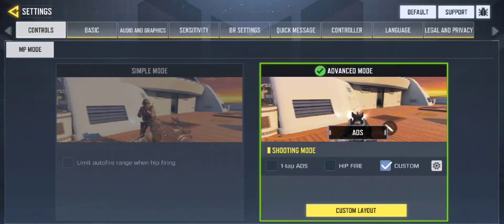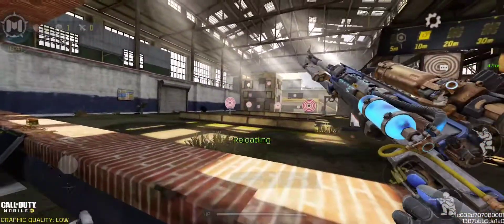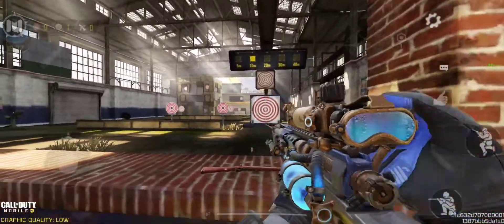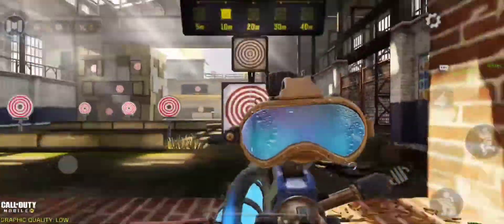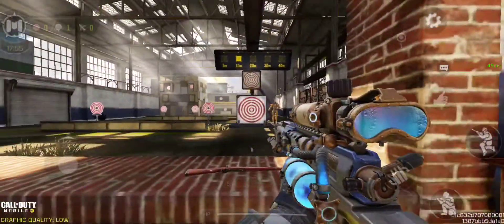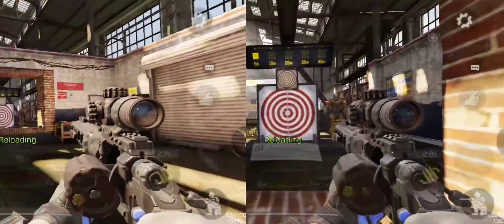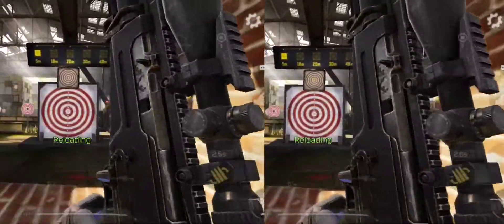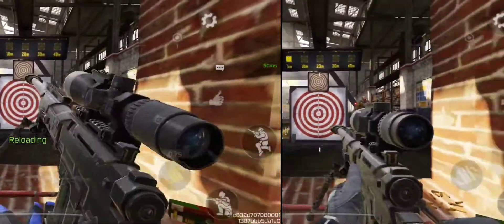SNIPER TIPS | CODM 028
Just some tips and tricks to becoming a better sniper.